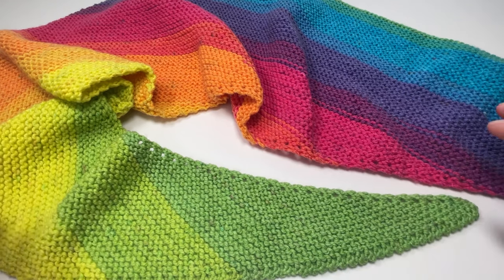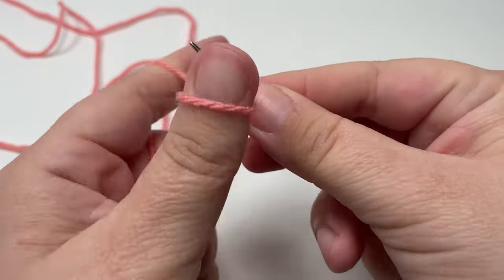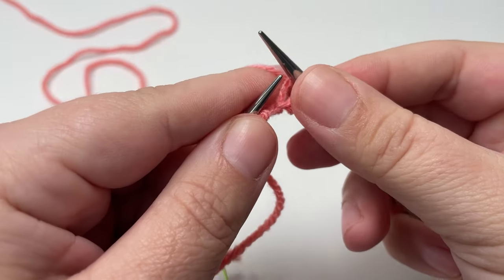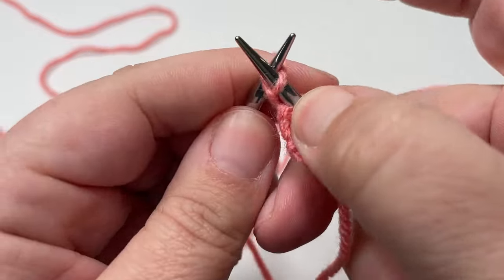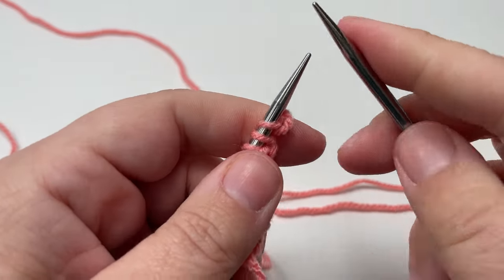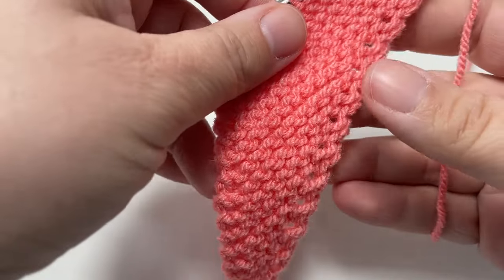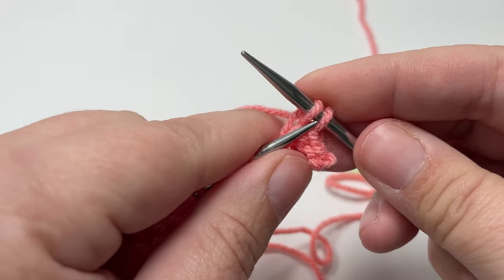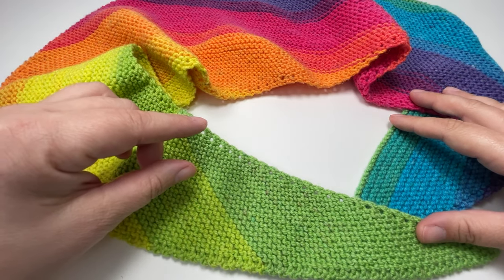Knit a Super Quick & Easy Asymmetrical Shawl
This easy garter stitch shawl is the perfect introduction to shawl knitting for an adventurous beginner. Using a super simple 2 row repeat, the bulk of this shawl uses garter stitch, alongside simple increases and decreases to build its asymmetrical shape.

00:00 Intro
00:56 Cast On
01:37 Row 1
02:23 Row 2
03:30 Recap
06:14 Cast Off
08:23 Final Bits & Bobs